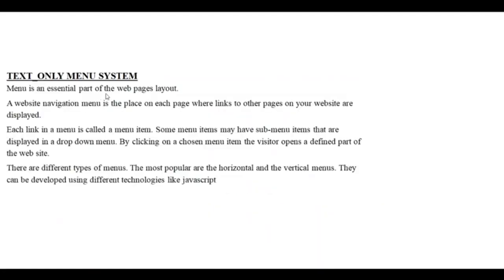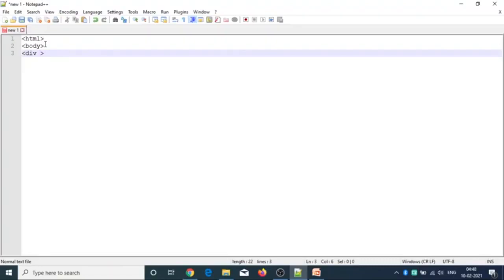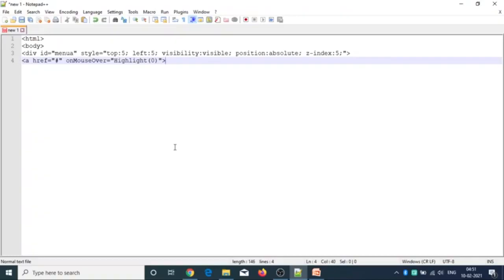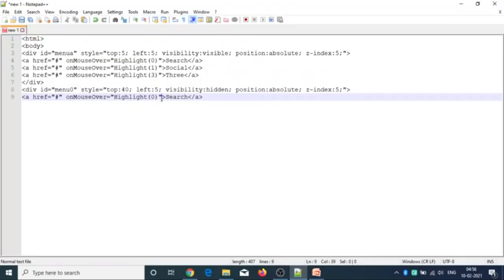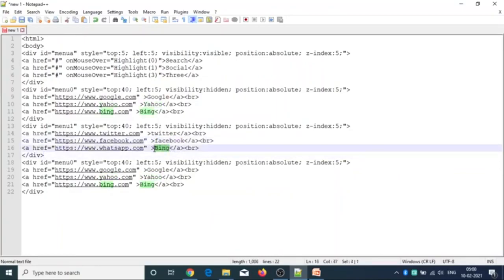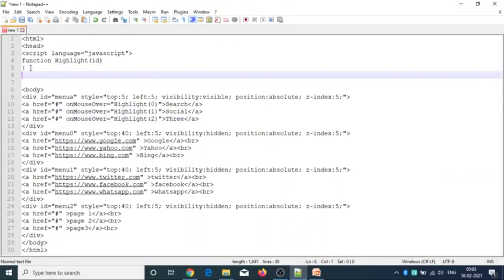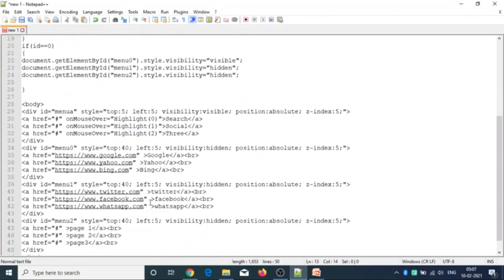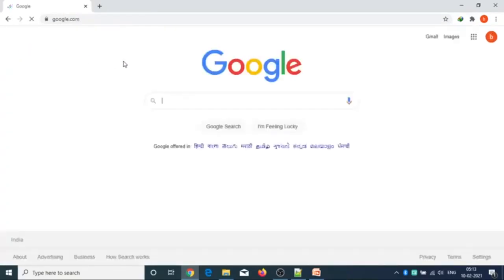27 BSc 3 6 Computers Web Technologies Unit 4 Text only Menu System